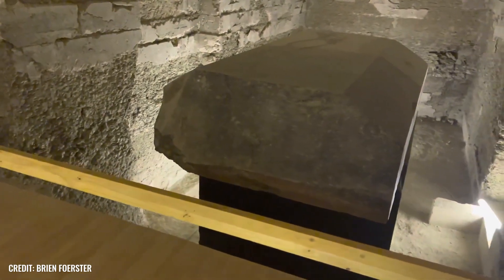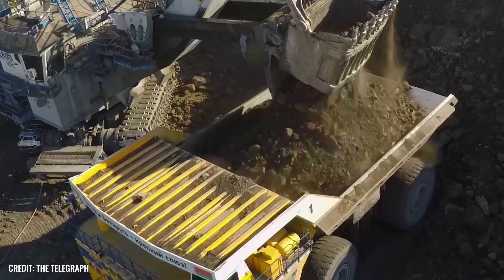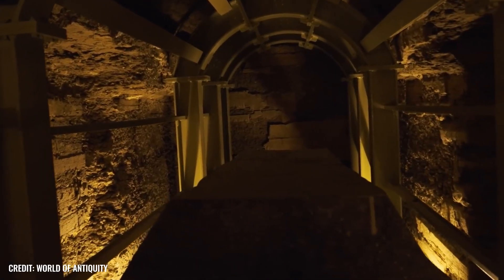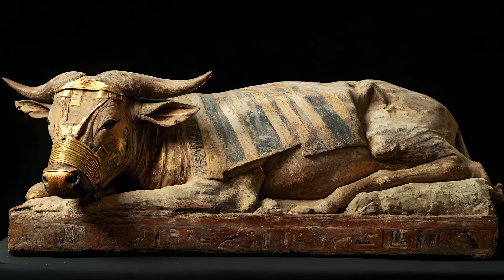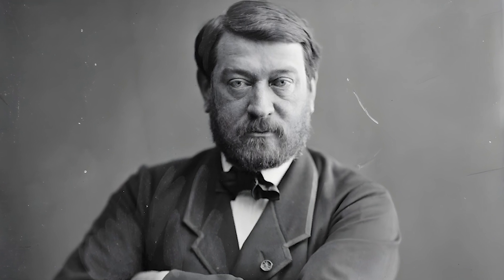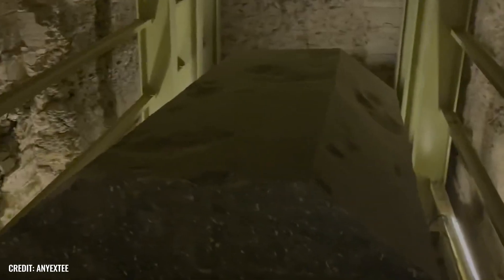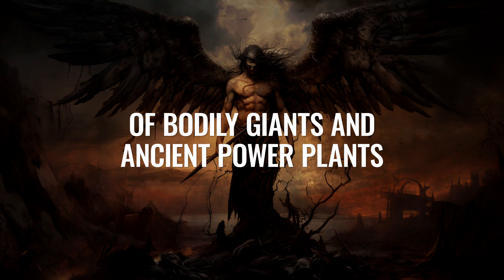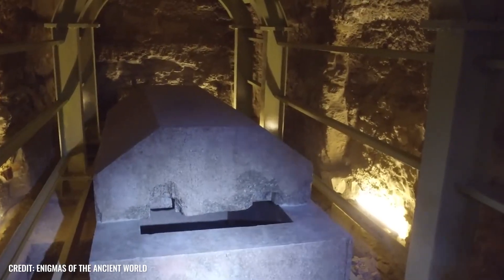The Impossible 100-Tonne Crates Made of Ancient Granite Are Too Massive for Humans to Build!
Beneath the hot desert sands of the ancient Egyptian necropolis of Sakkara, one of the greatest riddles of antiquity is hidden – and in this case, that is meant quite literally: How on earth did the inhabitants of the Pharaonic kingdom manage to hew their gigantic granite sarcophagi, each weighing 100 tons, out of single blocks of stone – and then maneuver them into a labyrinthine tomb deep underground? Does the Serapeum of Sakkara really only represent a place where the sacred Apis bulls were buried in oversized coffins – or did the stone colossi perhaps serve a completely different purpose? Well, the alternative camp believes it knows the answer to this question: And in truth, the Serapeum is said to have formed the centerpiece of a lost high technology that we no longer dare to dream of today!